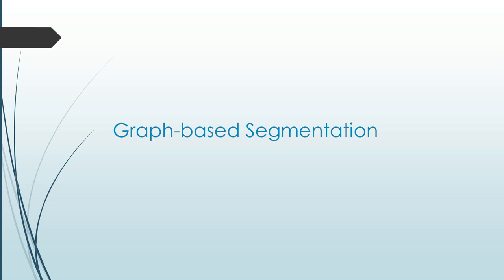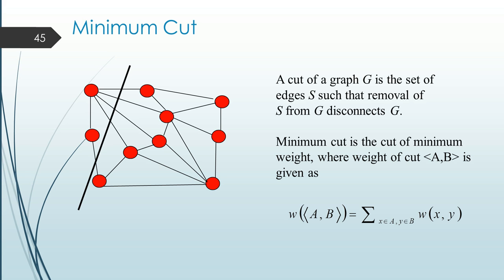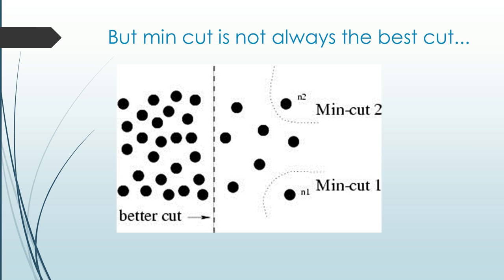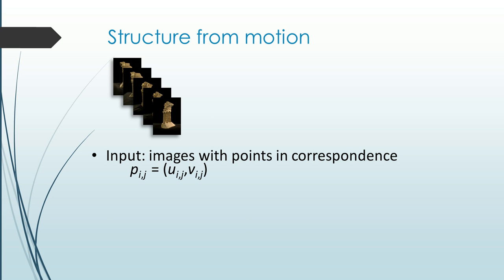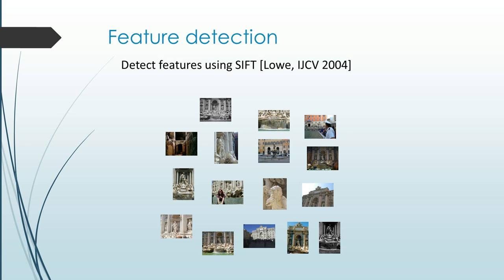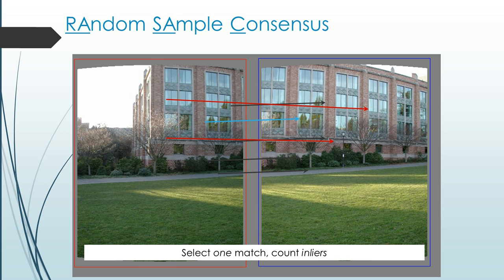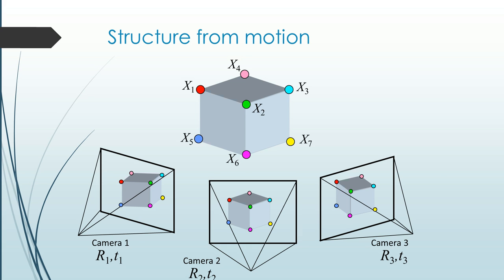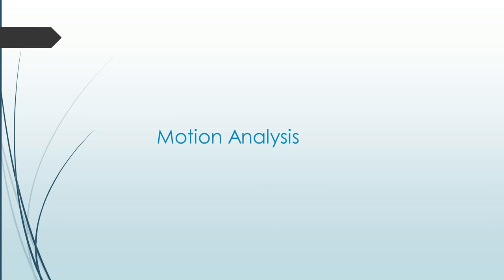Topics on advanced Robotics - Lecture 5 part 3